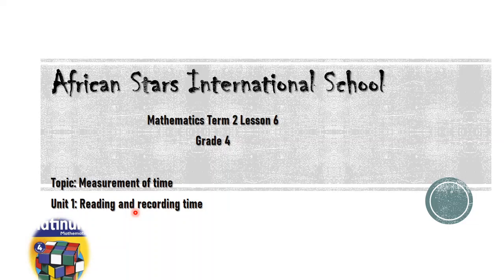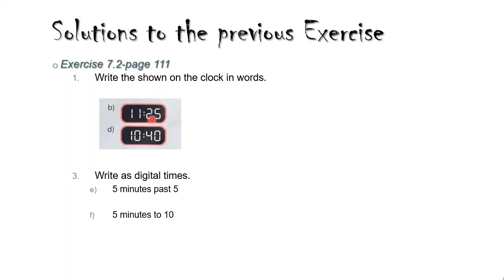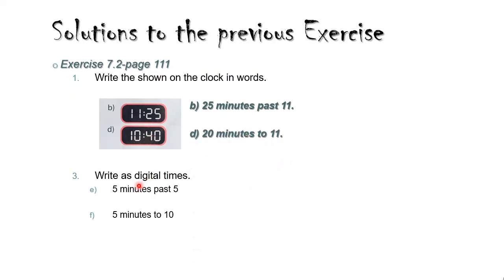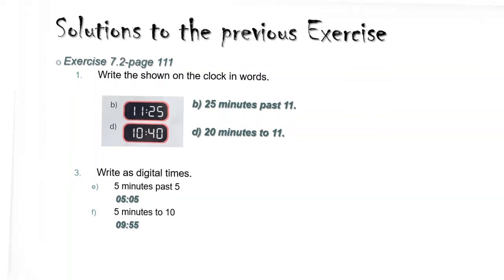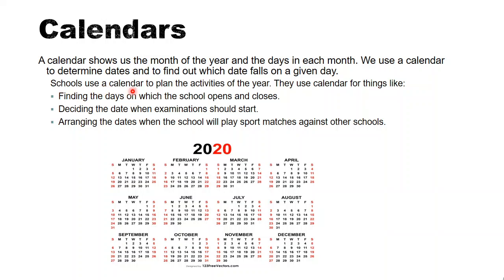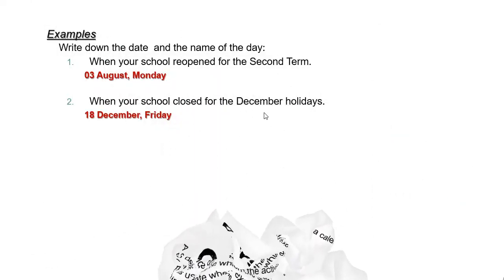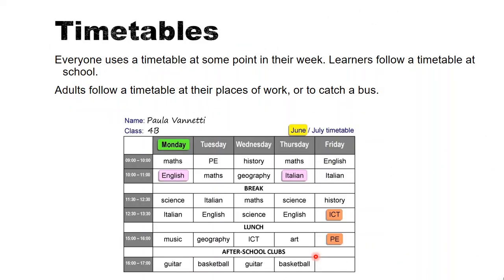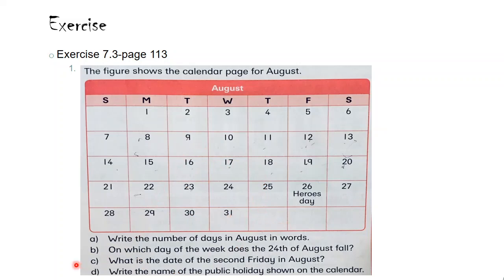ASIS Grade 4 Math lesson 6 Term 2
Topic: Measurements of Time(Reading and Recording Time)

Homework:
Activity @ 7:23